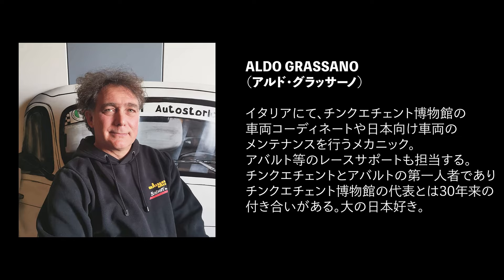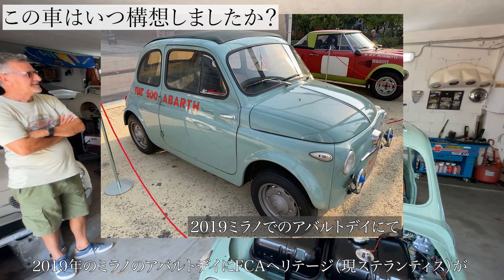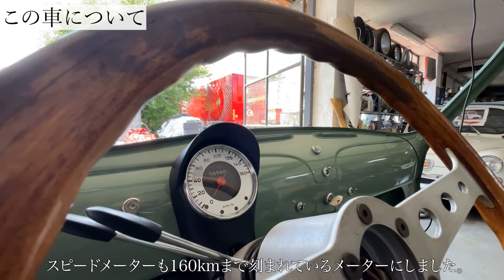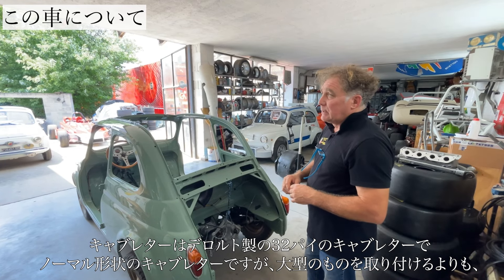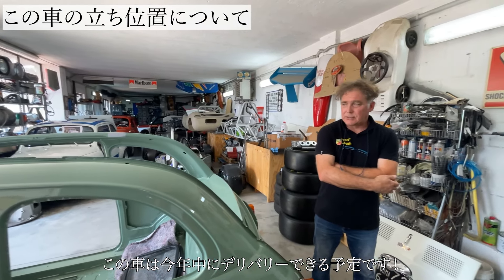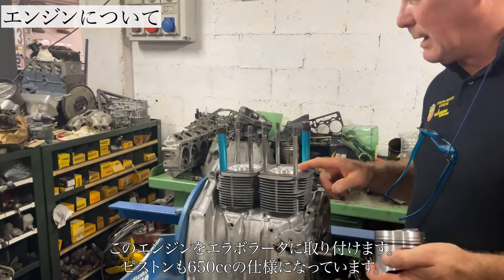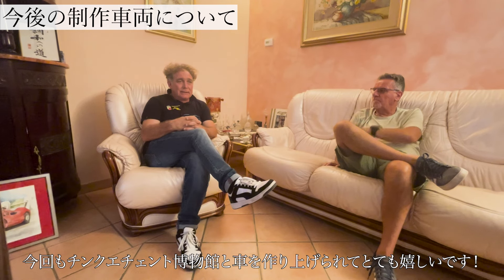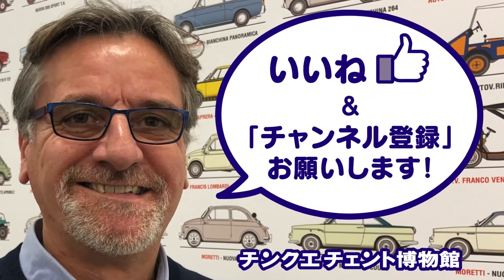【チンクエチェント博物館】FIAT NUOVA 500 ELABORATA ABARTH TRIBUTE 【ビスポーク】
今回は初期型のFIAT 500 ヌォーバをベースにアバルトがチューニングと
カスタムを行ったFIAT NUOVA 500 ELABORATA ABARTH

この車両をトリブートアバルトとして製作を行います。

その製作をしている、チンクエチェント、アバルトの第一人者である
アルド・グラッサーノ氏より、車の説明とこだわりをインタビューしました！

【紹介したIAT NUOVA 500ELABORATA ABARTH TRIBUTEについて】

【ALDO GRASSANO】
イタリアにて、チンクエチェント博物館の車両コーディネートや日本向け車両のメンテナンスを行うメカニック。 アバルト等のレースサポートも担当する。チンクエチェントとアバルトの第一人者であり、チンクエチェント博物館の代表とは30年来の付き合いがある。大の日本好き。

チンクエチェント博物館
〒467-0872　愛知県名古屋市瑞穂区高辻町14-10

※来館について※
プライベート博物館のため、ご観覧・ご来館は、
火曜日〜日曜日（午前11:00～13:00／午後14:00～17:00）とさせていただきます。
その旨ご理解いただき、ご観覧・ご来館を希望される方は、できましたら一週間前までに、
ご連絡をお願いいたします。